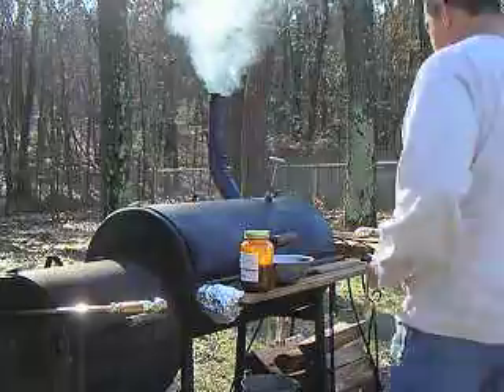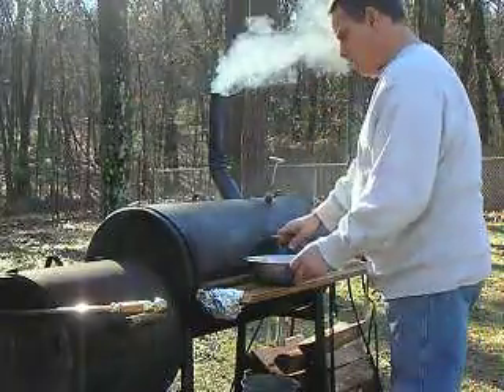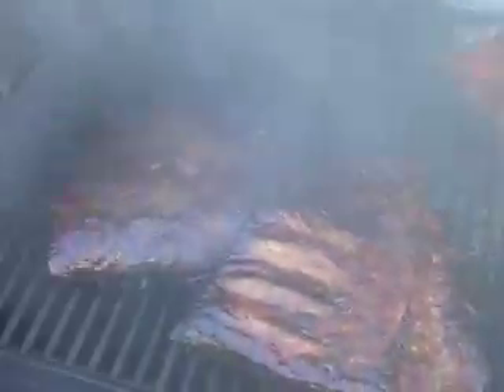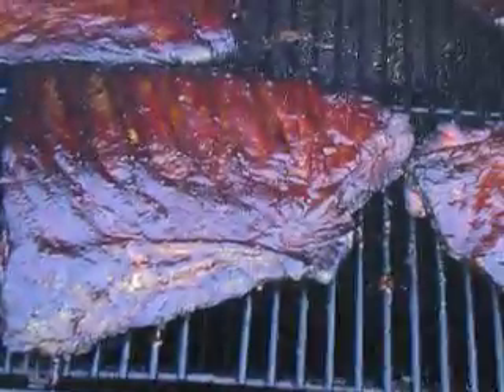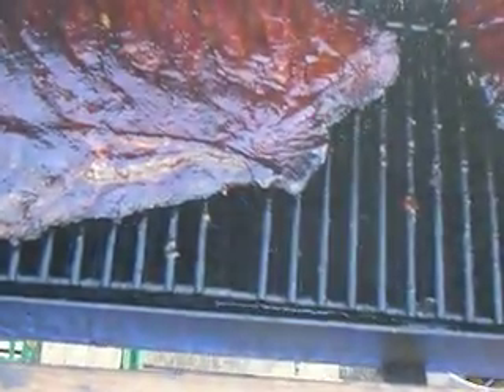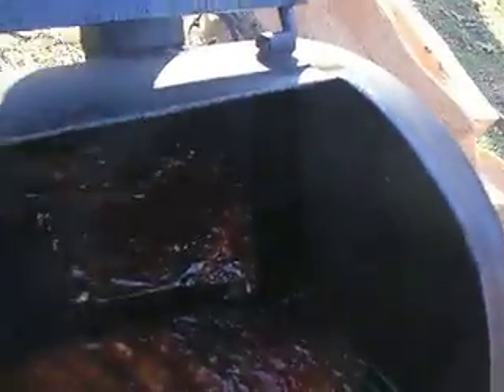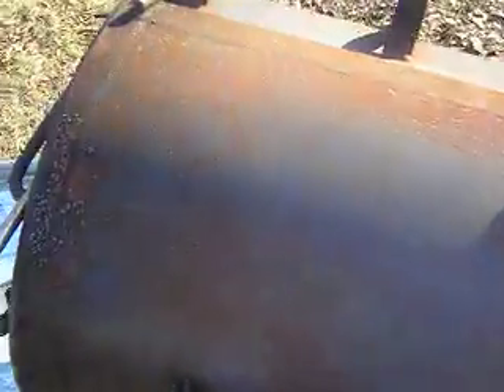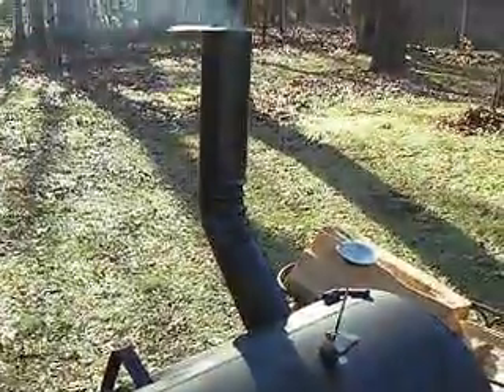NOT NAKED - BBQ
The spareribs have been in the smoker for 5.5 hours at an average temperature of 250 degrees. They were smoked with seasoned Oak heart and NO bark. About 45 minutes ago BBQ sauce was applied to the bottom (bone) side which had been the orientation for the hour previous to saucing. Now I just flipped and repositioned the ribs for the final touches. As I am now applying liberal glazing of sauce on the fat cap (meatiest) side - my anxiety and anticipation are rising . Anxiety from hoping I did everything "right" and anticipation because they are apparently looking tastily beautiful. Be sure to check back for the final product...